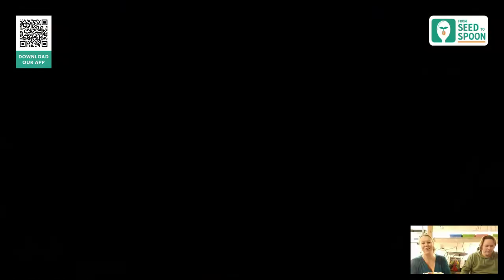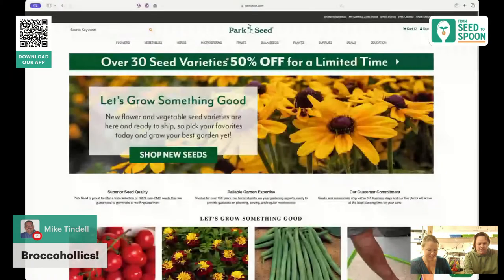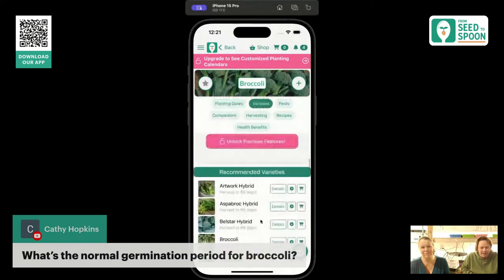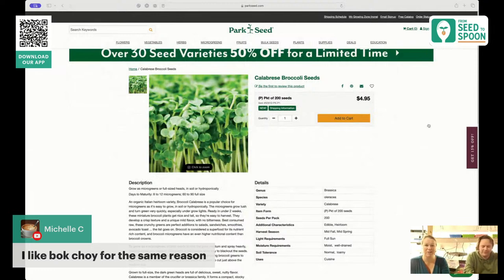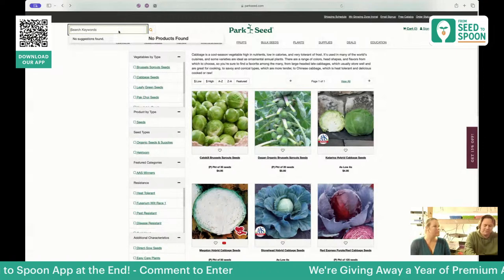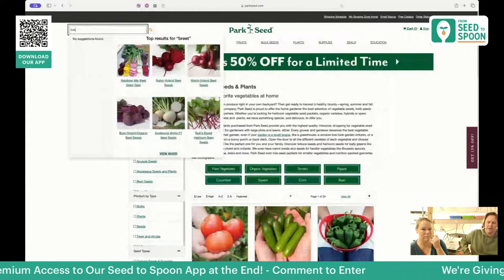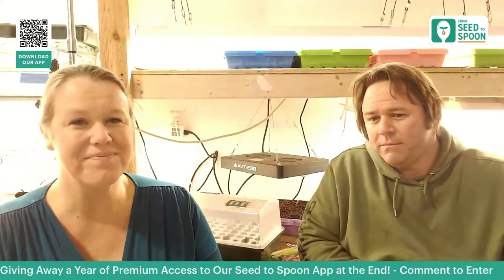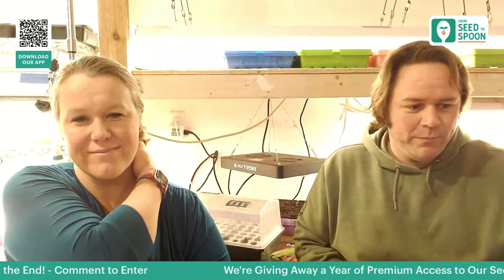Chill Out With Cool Season Crops: A Gardener's Guide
On Tuesday, January 16th, at 12:00 PM CST, join us for an exciting workshop titled "Chill Out with Cool Season Crops: A Beginner's Guide." As winter continues to unfold, this session is dedicated to helping you harness the potential of your garden during the cooler months!

In this workshop, we will delve into the world of cool season crops, introducing you to a wide array of vegetables and herbs that thrive in colder climates. Learn how to plan, plant, and care for these hardy varieties, allowing you to enjoy a fresh and nutritious harvest even when temperatures drop. Whether you have a backyard garden, a raised bed, or just some pots on your balcony, we'll share essential tips and tricks to ensure your cool season crops flourish.

Whether you're a novice gardener or looking to diversify your seasonal produce, this workshop will empower you with the knowledge to make the most of your garden year-round. Join us on January 16th and discover the joy of growing your own cool season crops while embracing the beauty of the winter garden. Don't miss this opportunity to chill out with your new gardening adventure!

PLUS! We will be giving away a 1 year FREE premium From Seed to Spoon app subscription as well as a Cool Season Collection Pack from Park Seed to get you started in the garden!